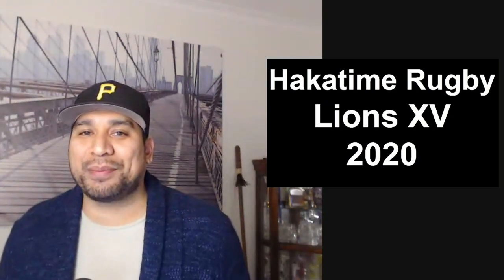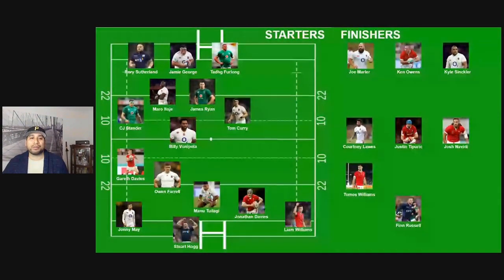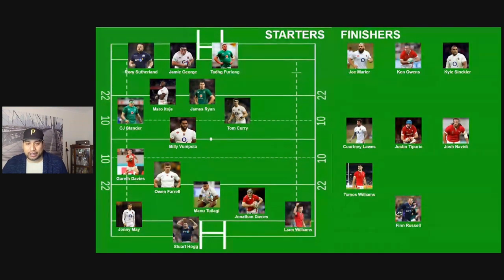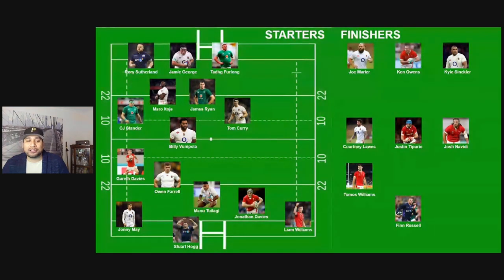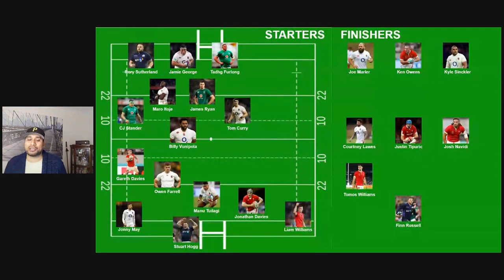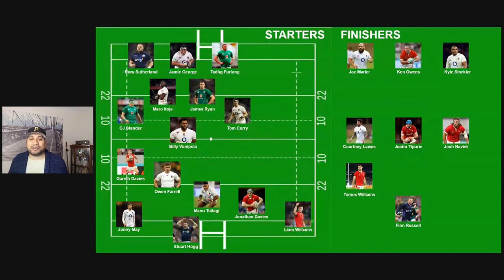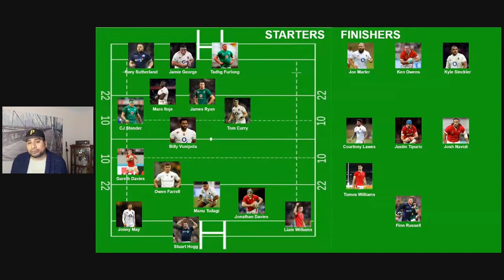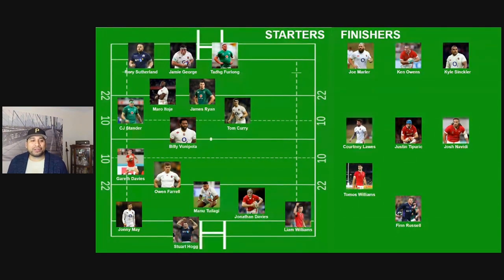British & Irish Lions | Rugby Team Selection | 2021 Tour of South Africa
Episode 5: Lions Series 2021

I select the British and Irish Lions team at this point in 2020.

FOR MORE HAKATIME RUGBY;

THE HAKATIME RUGBY BOOKSHELF

SIYA KOLISI: Against All Odds
EDDIE JONES - My Life and Rugby: The Autobiography
JOE SCHMIDT: Ordinary Joe
WARREN GATLAND - Pride and Passion: My Autobiography
KIERAN READ - Straight 8: The Autobiography
Perform Under Pressure by DR Ceri Evans